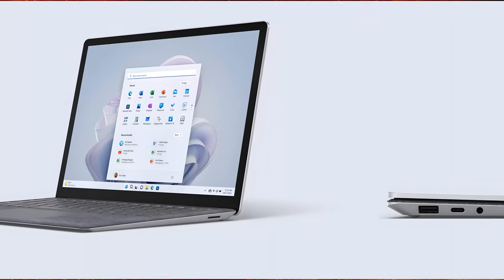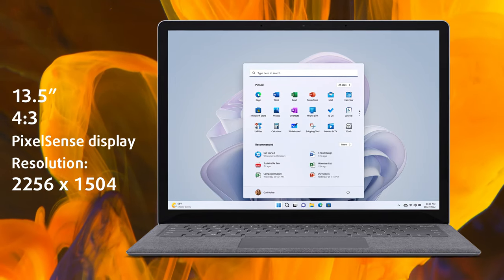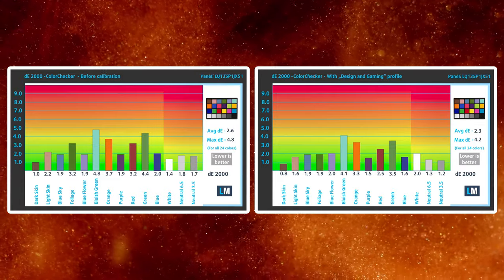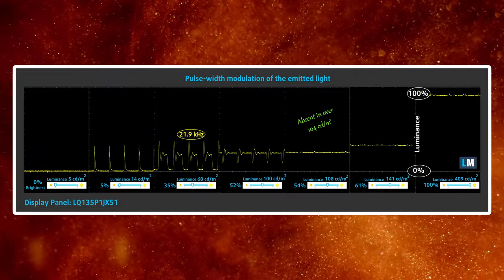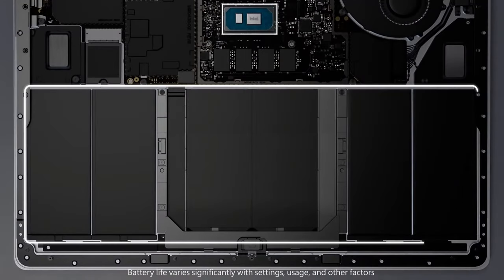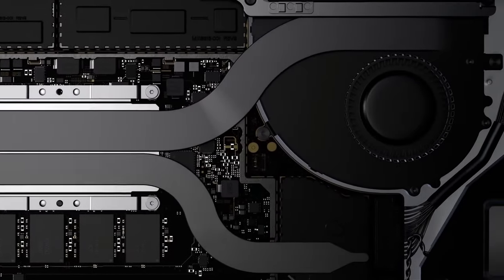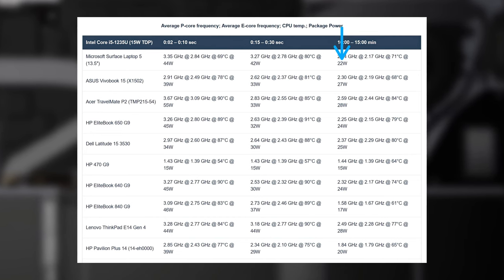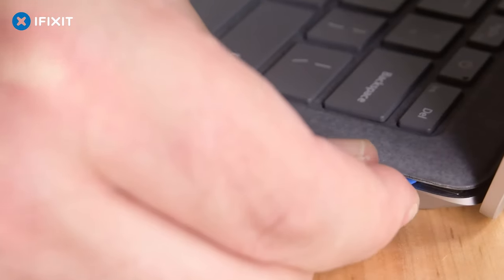🔬 [REVIEW] Microsoft Surface Laptop 5 (13.5" inches) - Microsoft's Macbook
✅  LaptopMedia.com